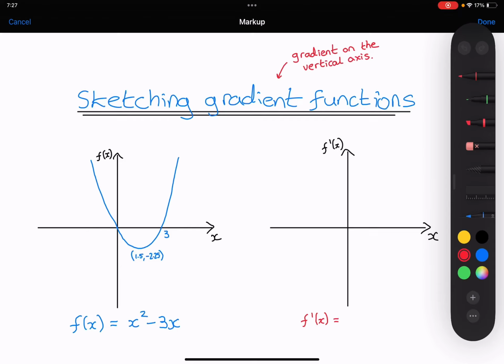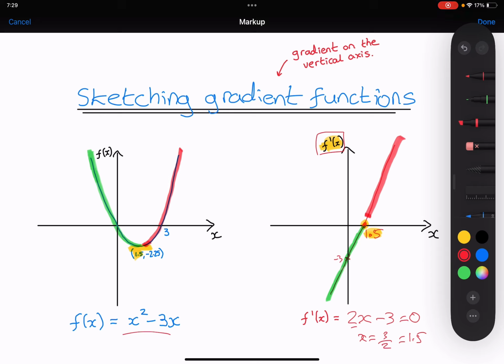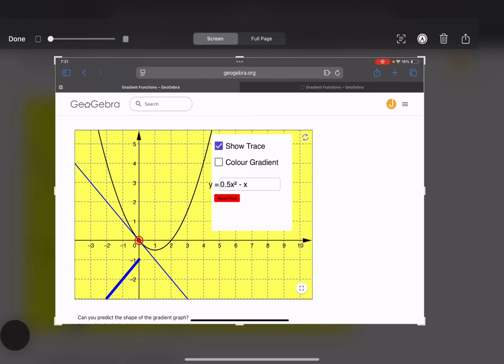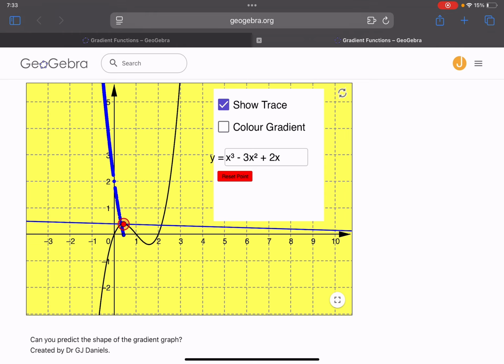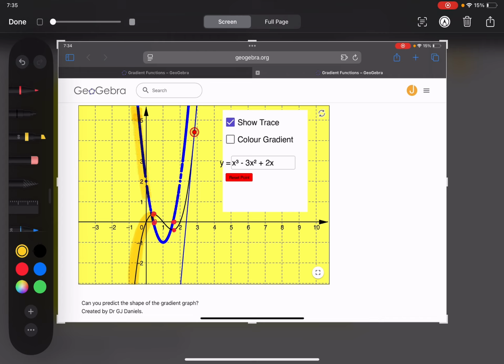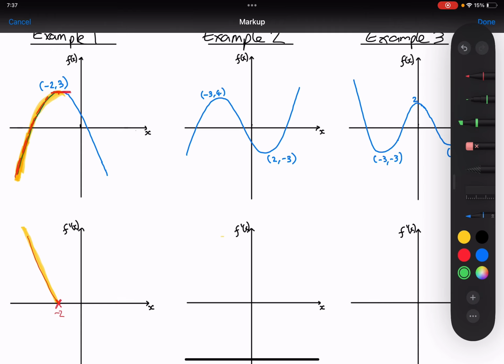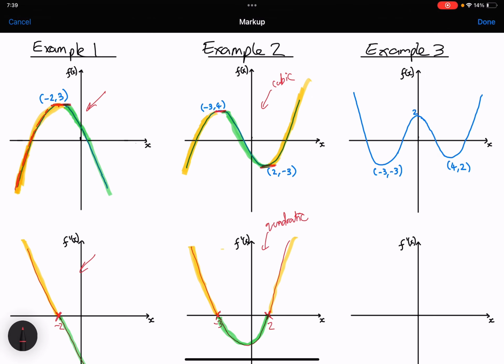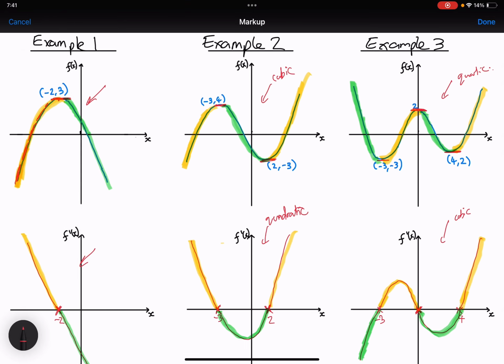Sketching gradient functions